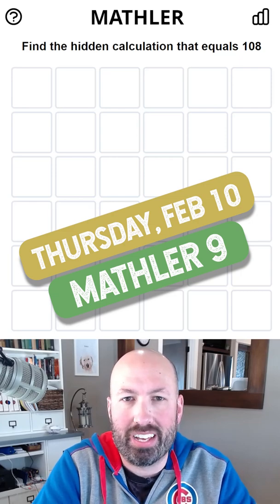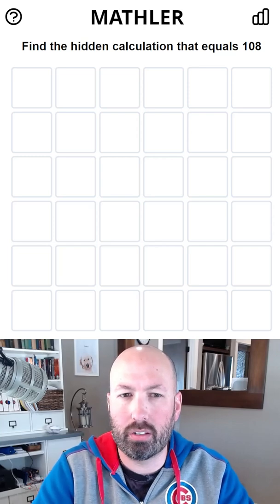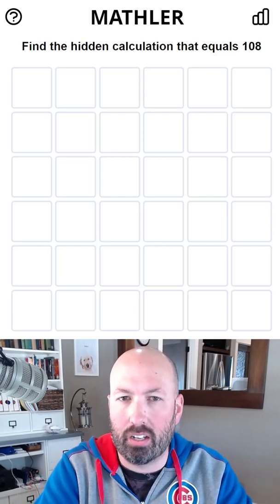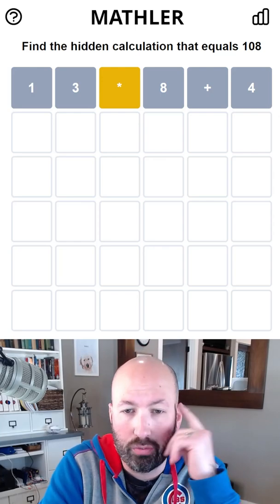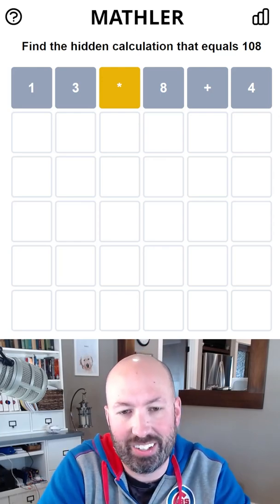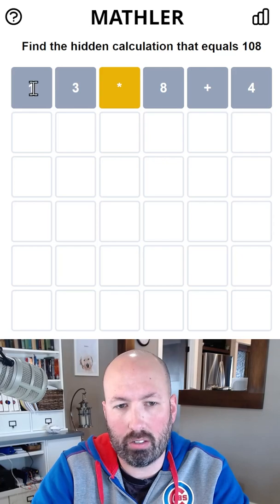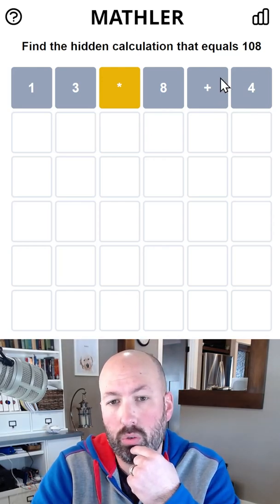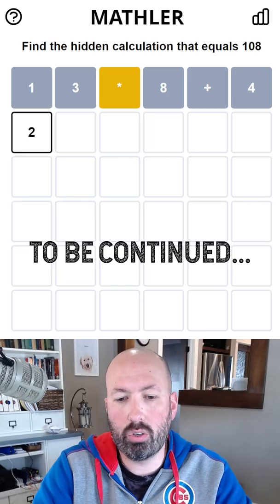What to do when your first mathler guess is way off...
Solving the Mathler for Thursday, February 10th.